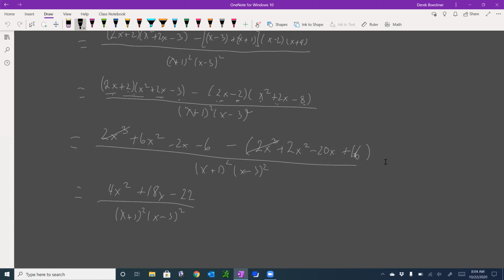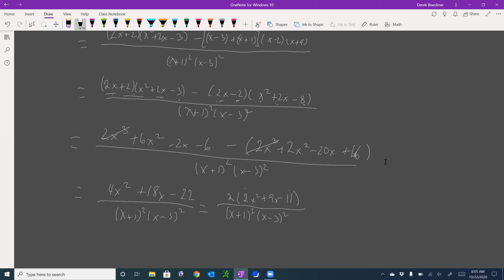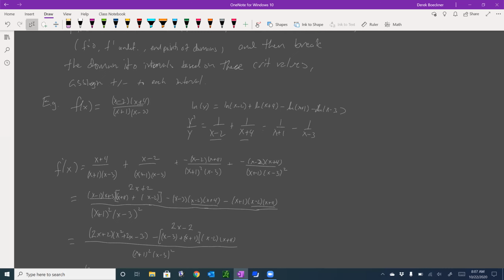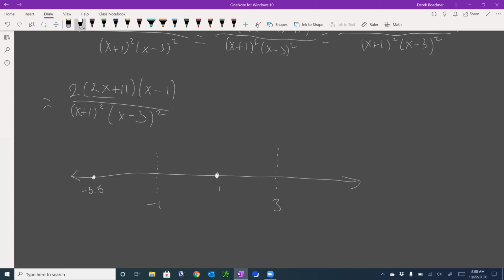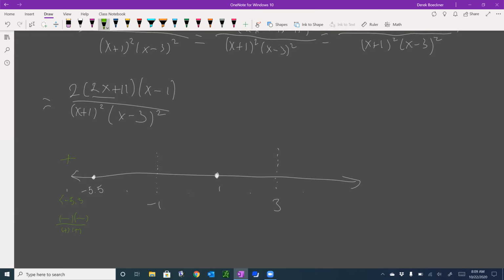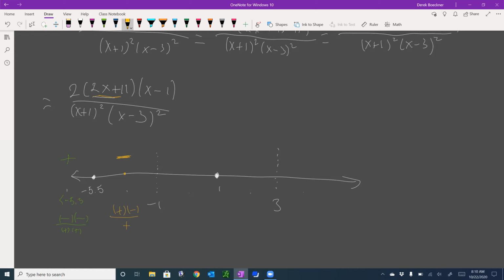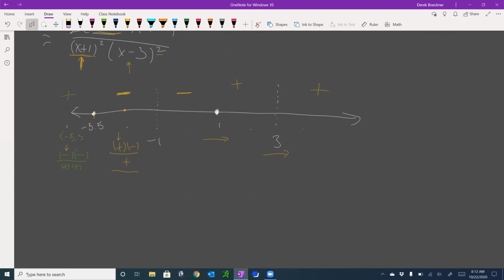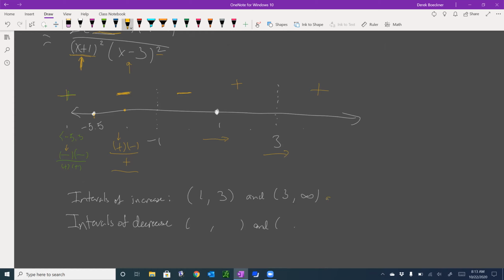End of Example